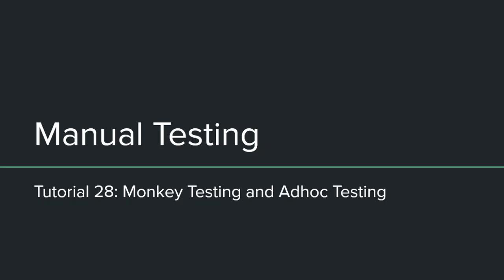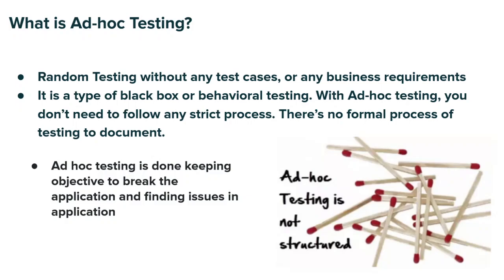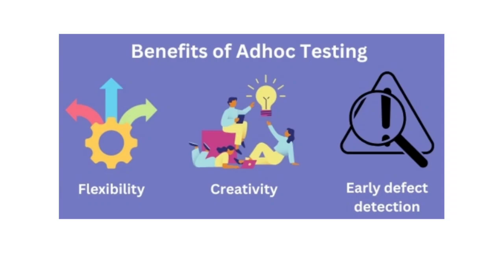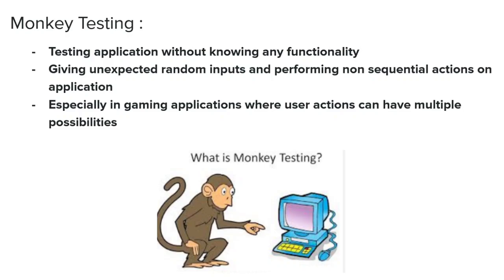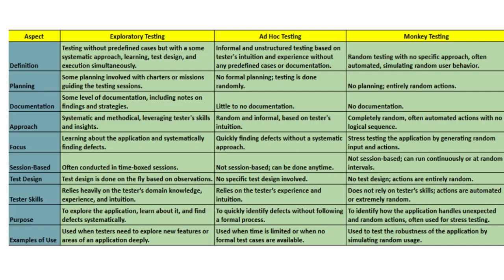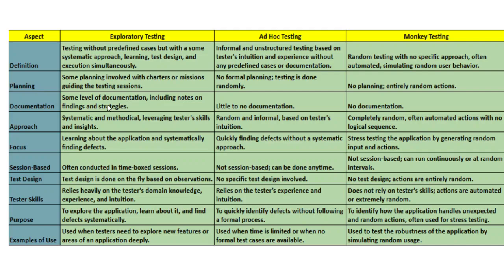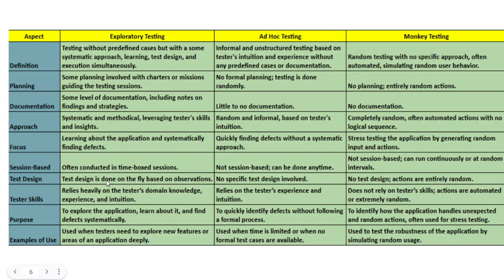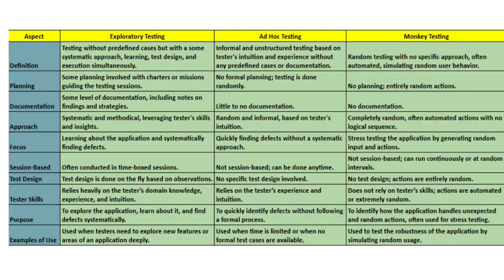Manual Testing - 28 : Monkey Testing & Ad hoc Testing